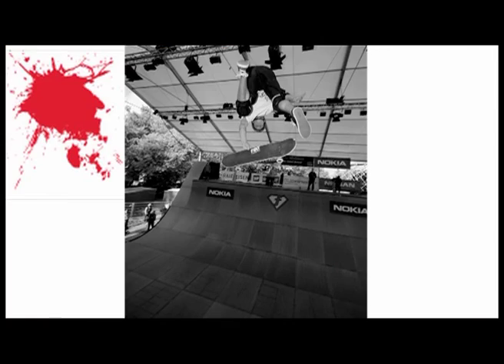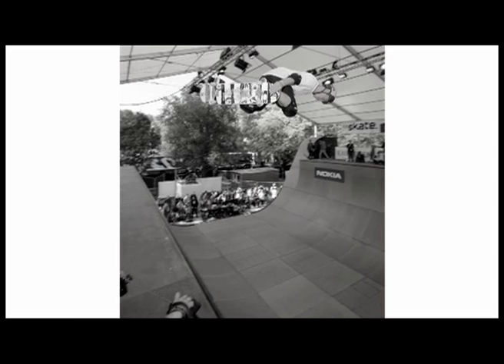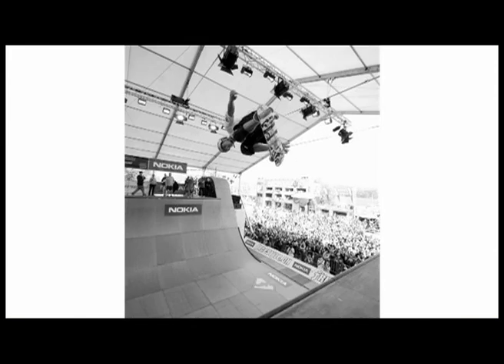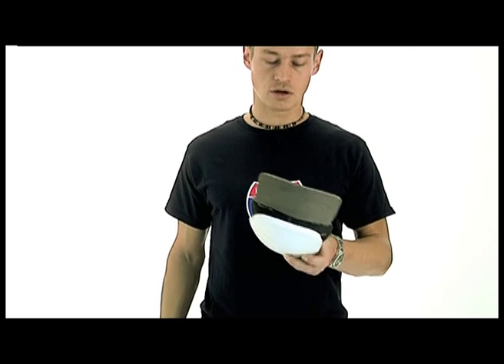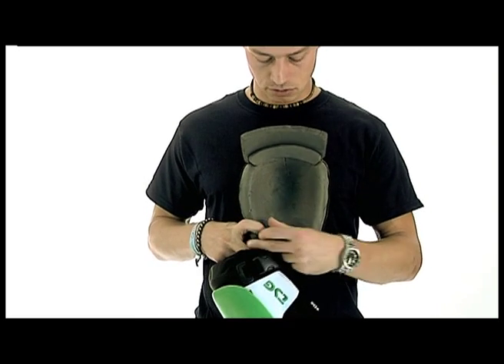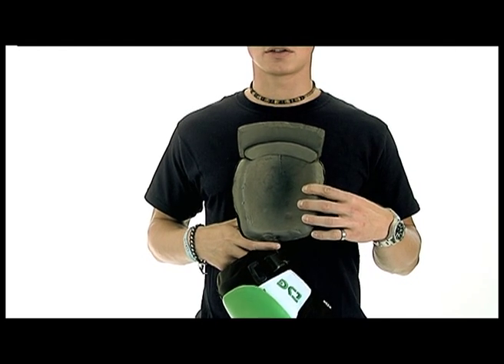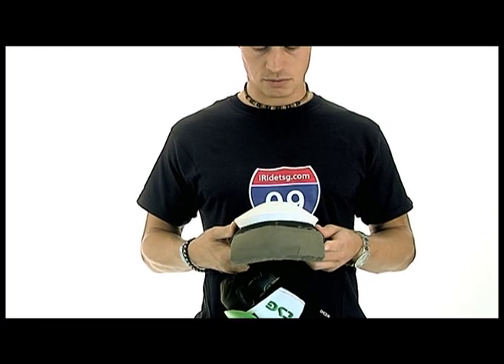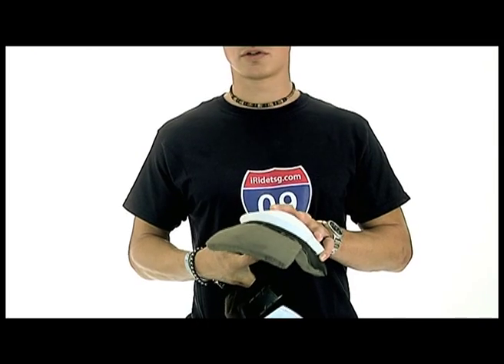TSG Kneepad Force 3 product training with Jürgen Horrwarth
Jürgen Horrwarth presents our Force 3 Kneepad for vert skateboarders.